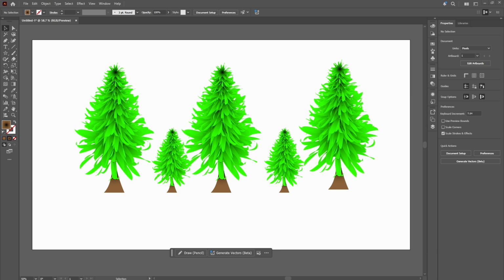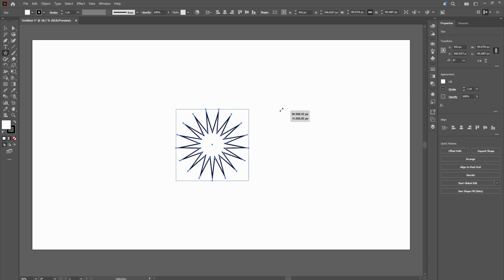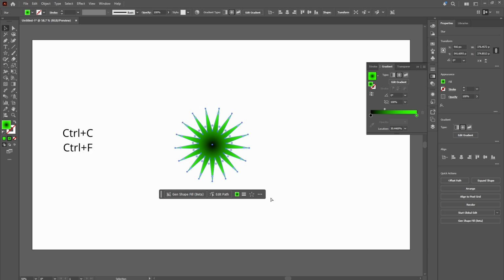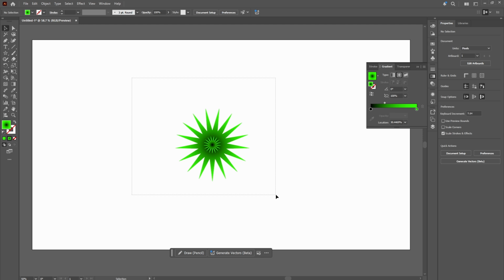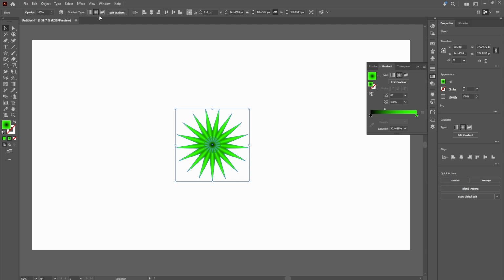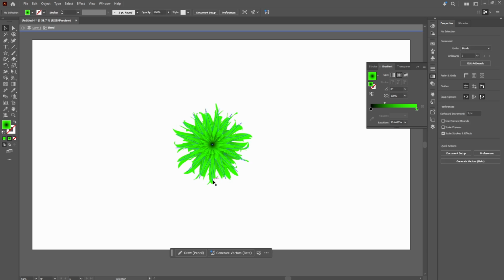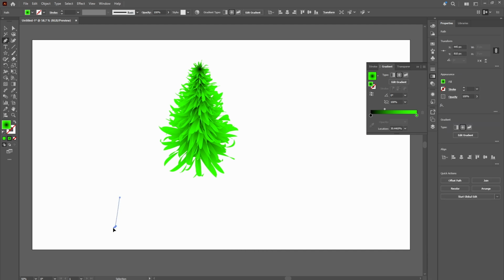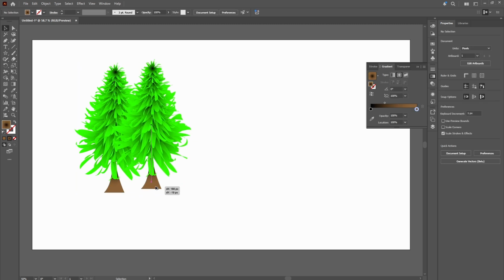Adobe Illustrator Tutorial | Christmas Tree - Using Blend Tool, Blend Options & Tweak Effect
Welcome to the "ND Creative Studio" . Here you can learn Adobe Illustrator basic to pro level practical lessons.